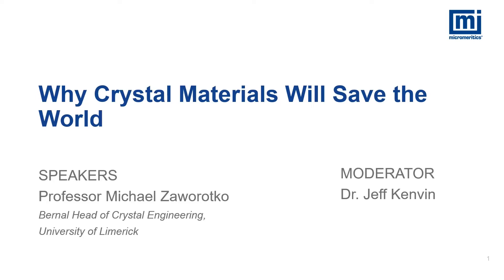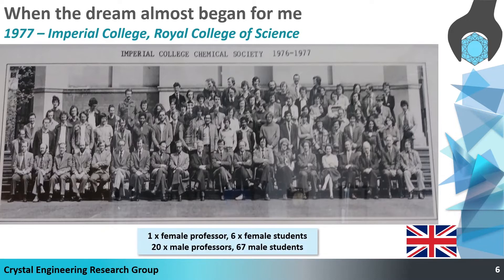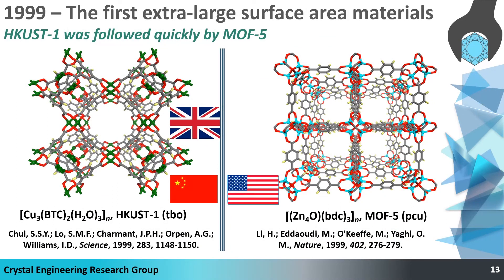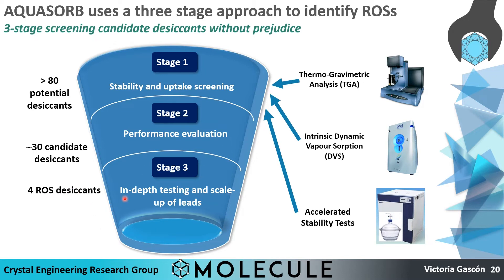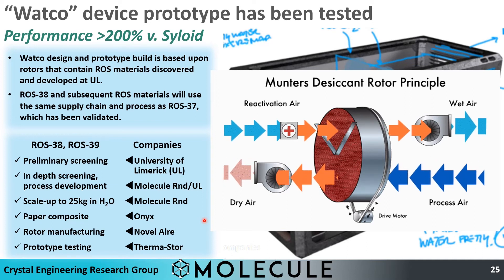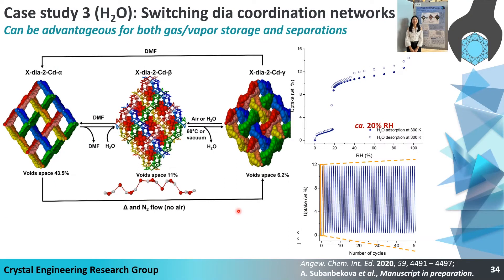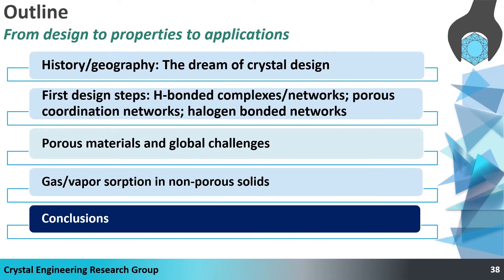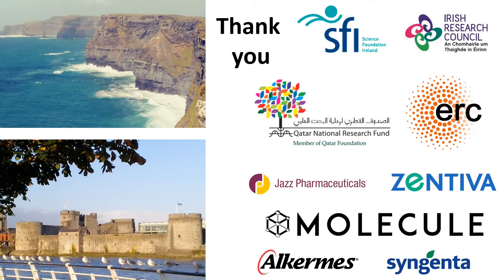How Crystal Materials Will Save the World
In this webinar, Professor Michael Zaworotko, the Bernal chair of Crystal Engineering at the University of Limerick, shows us how advancements in crystal engineering offer the potential to address several global challenges.